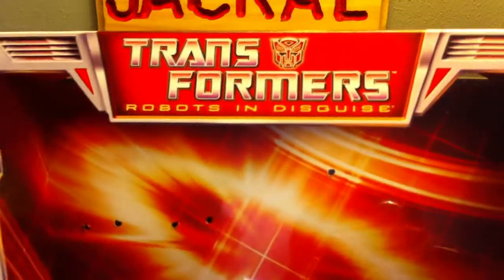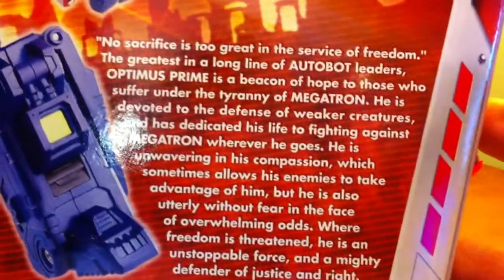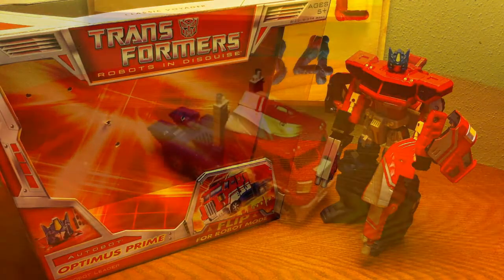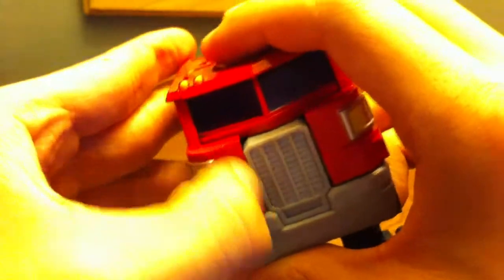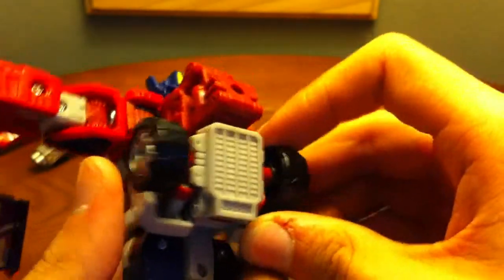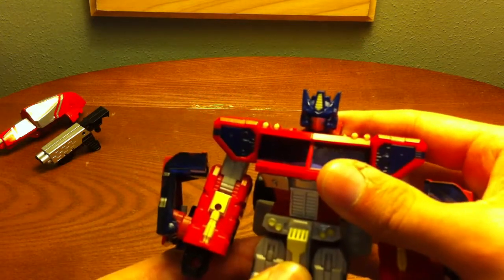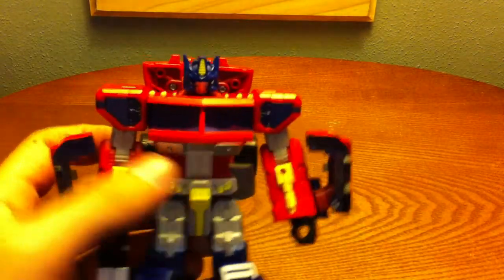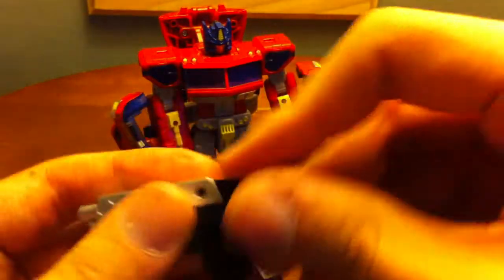Transformers Classics Voyager OPTIMUS PRIME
Hey guys! Here is the video review of Classics voyager Optimus Prime.